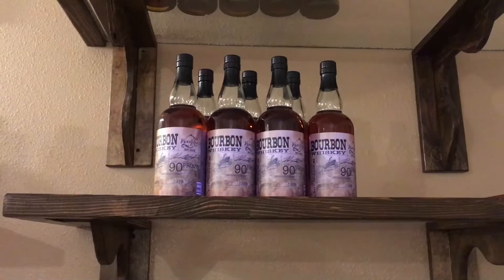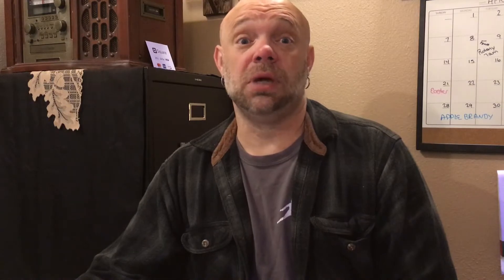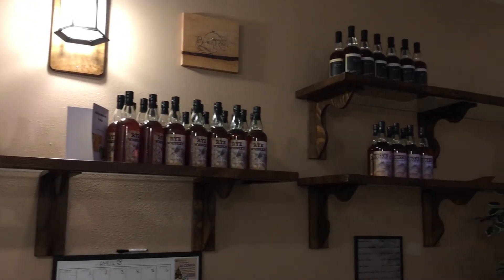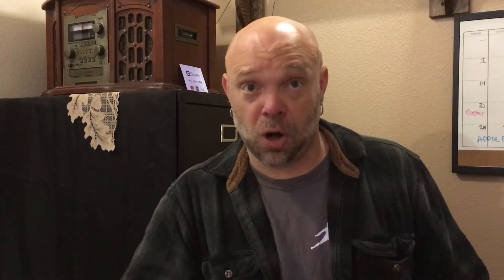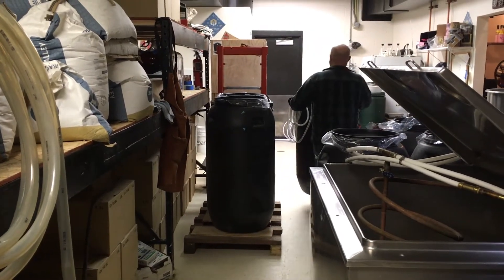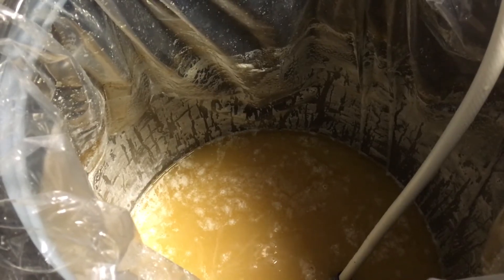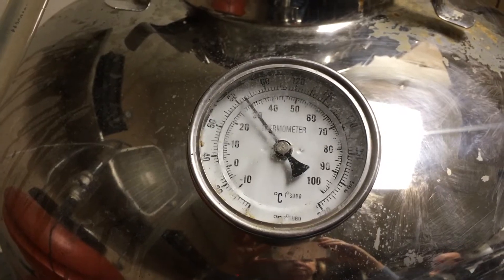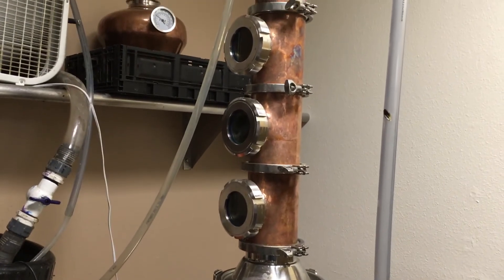How liquor is made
Tom Martin, co-owner of Black Ring Spirits in Port Orchard, explains the distillation process.